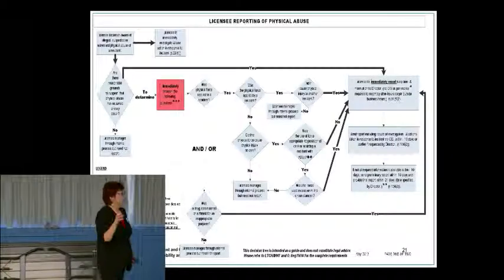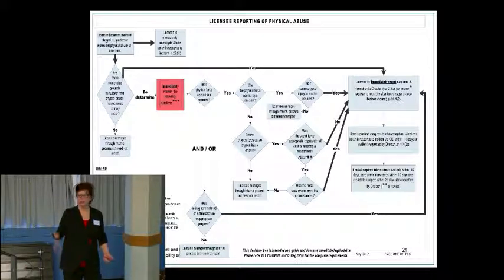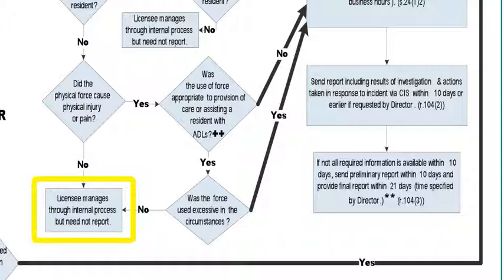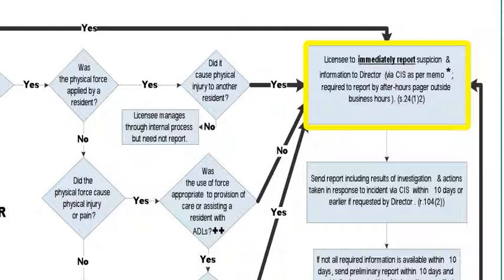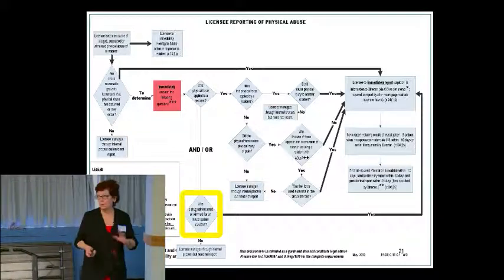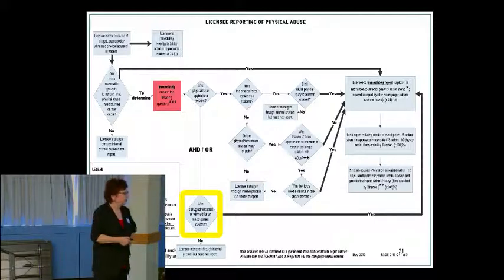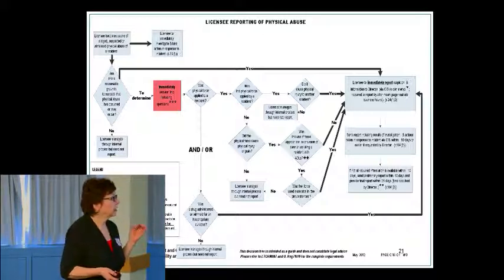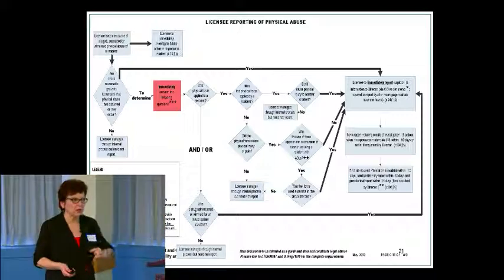Abuse Decision Trees: Licensee Reporting of Abuse and Neglect- Part 7: Physical Abuse (clip 2)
Part 7 (Physical Abuse part 2) of 'Abuse Decision Trees: Licensee Reporting of Abuse and Neglect' as presented by Donna Corbett, Ministry of Health and Long-Term Care, on November 23rd 2012. This presentation is part of the Family Councils' Program education series Elder Abuse and the Role of Family Councils.